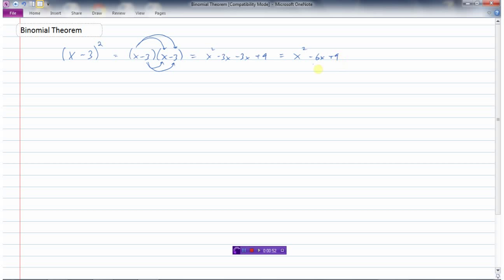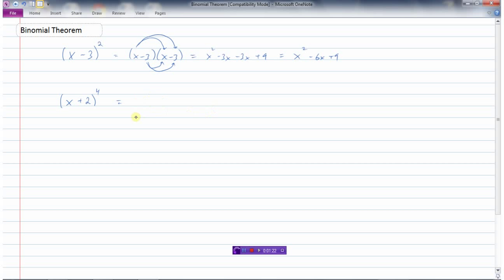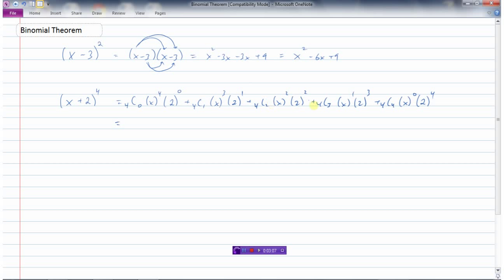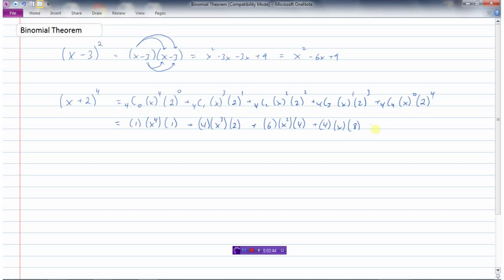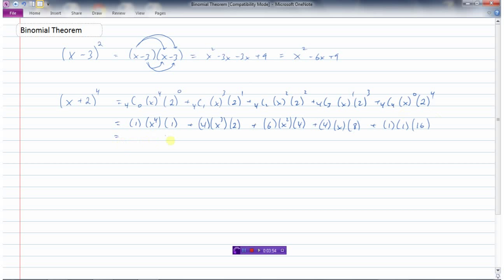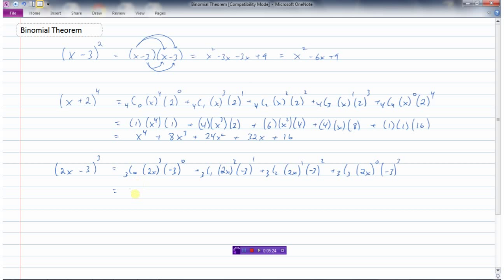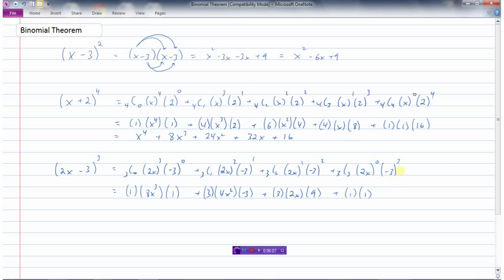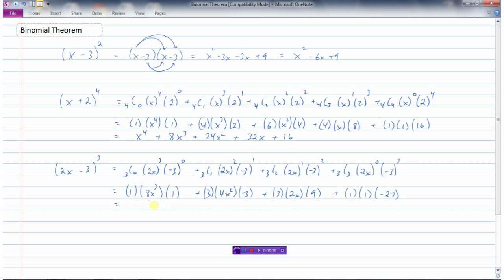Binomial Theorem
Example 1  0:00
Example 2  4:24
Finding a specific term  6:51
Example 2  9:20